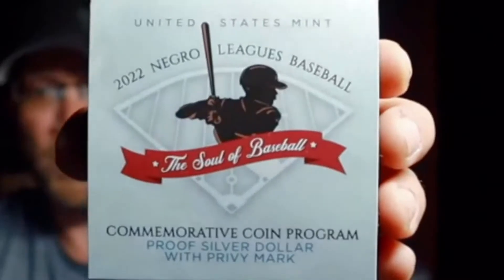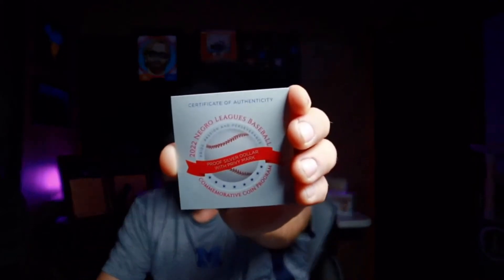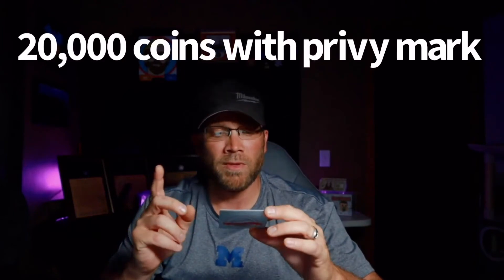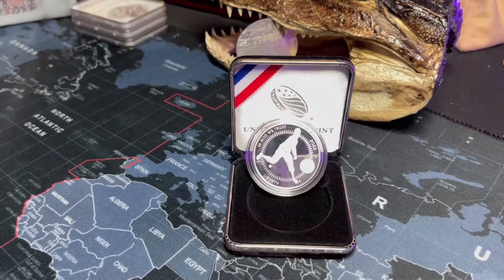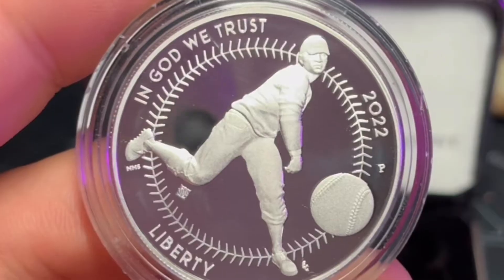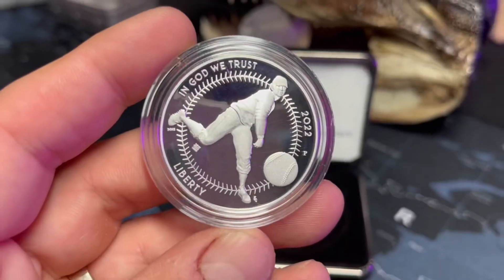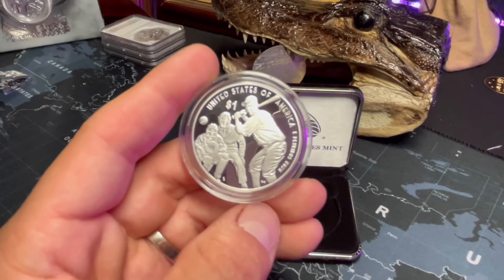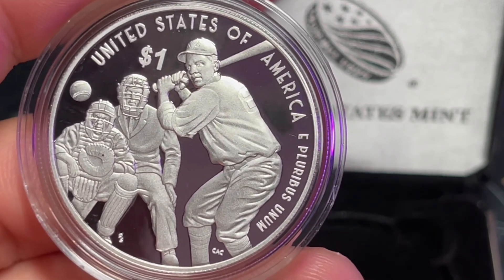2022 US MINT Negro Leagues Proof Commemorative￼ Coin/PRIVY/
Welcome back Everyone!! Today we are taking a IN HAND look at one of the US MINTS coins they released early this year. Enjoy.  Thank you!

Mailing address
Paulybuck

⬇️Gear Used For All Videos/Live Streams⬇️
📷Canon M50
📷Webcam Kit
📷Tripod For M50
🎤Yeti mic

Other Great Items To Consider⬇️⬇️
🪙Coin stands
🔺Cell phone tripod
📷Streaming kit
🧤cotton gloves
🪙40mm coin cap
🪙39mm coin cap
🧧bubble mailers
🎤wireless mic
📦light box
🎤yeti mic
📕2022 red book
🔎Coin Loupe